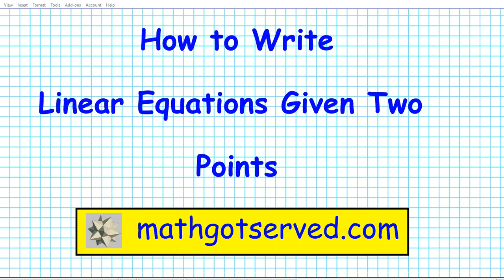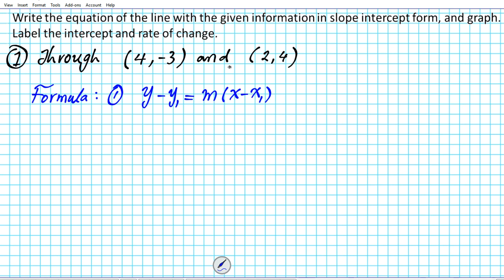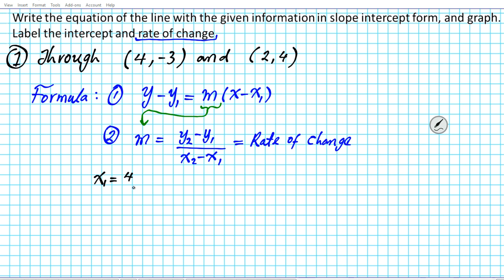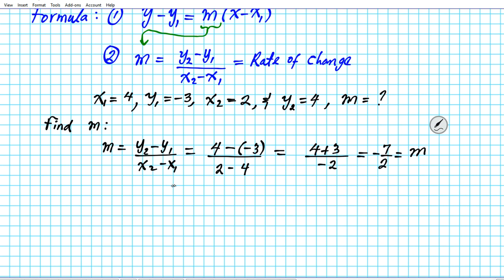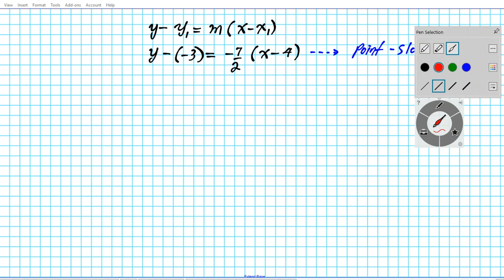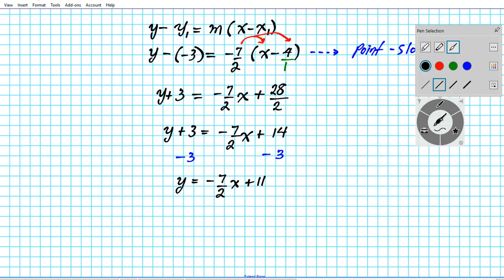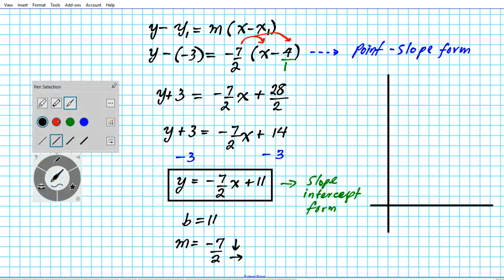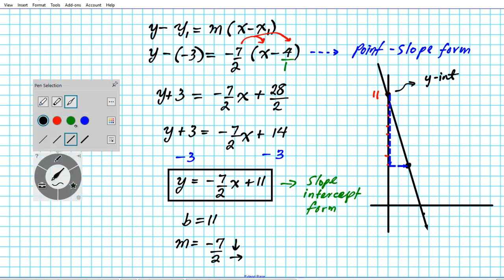1.1b How to write equations of lines algebra precalculus with limits algebra common core regents